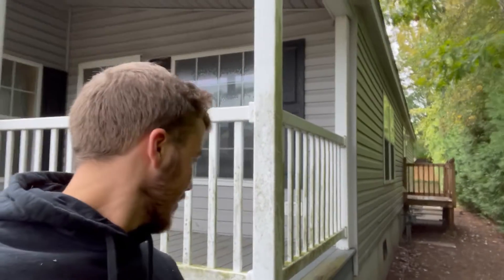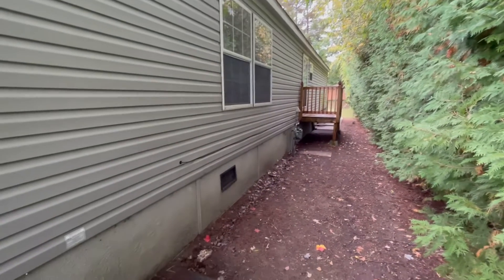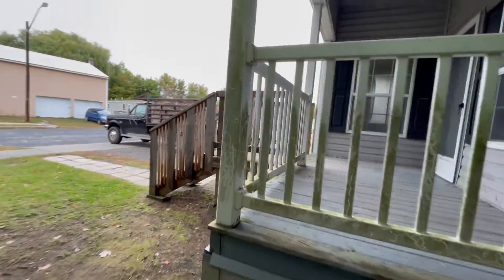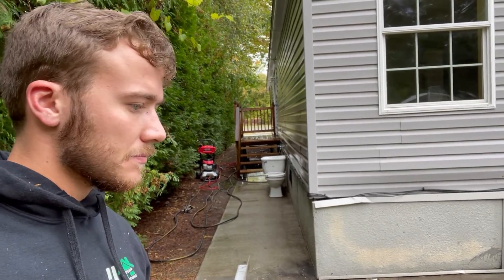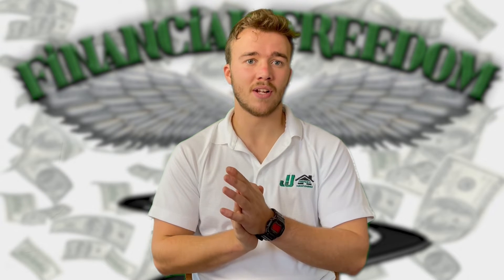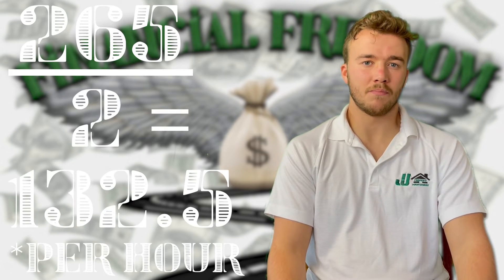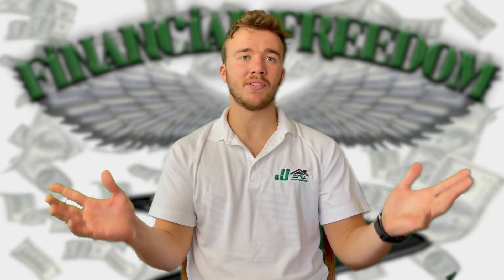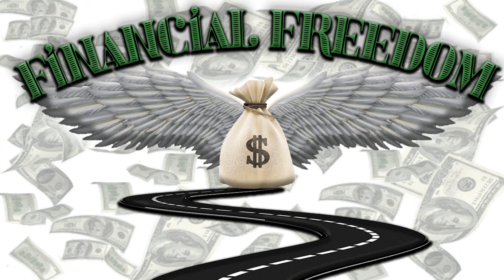Make Money PRESSURE WASHING -- ROAD TO FINANCIAL FREEDOM EP.9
In this video I go over pressure washing! One of the best business for someone looking to have a low startup cost.